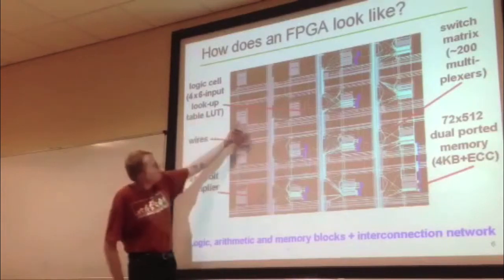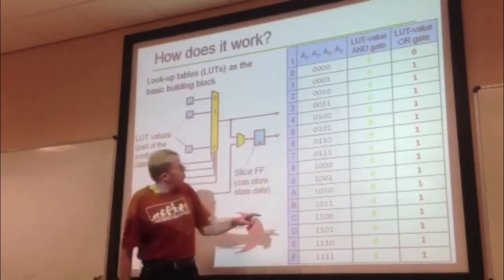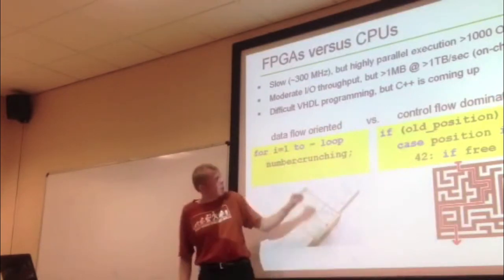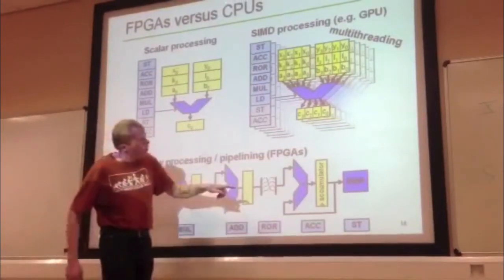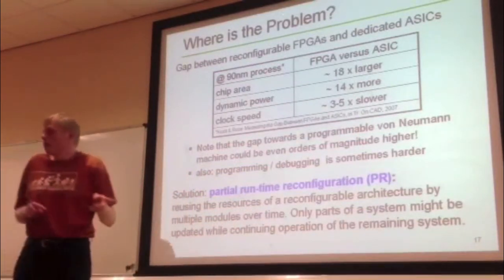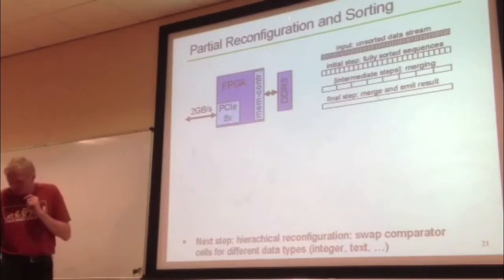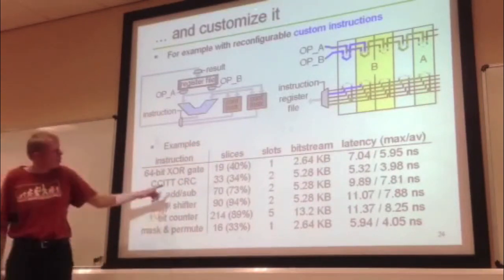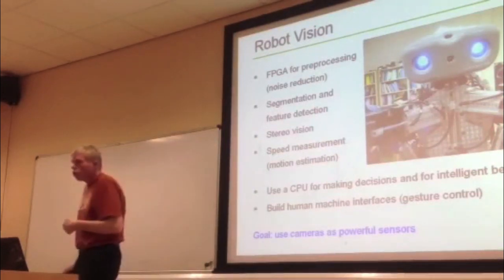hard core distinguished lecture 2013